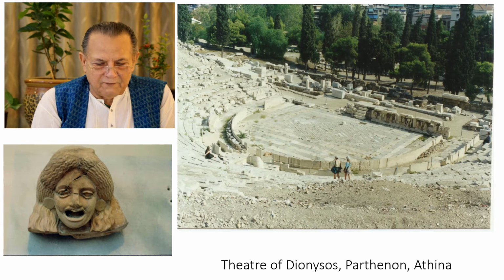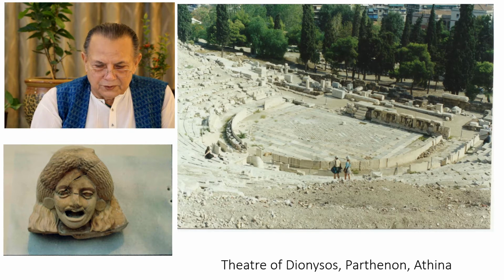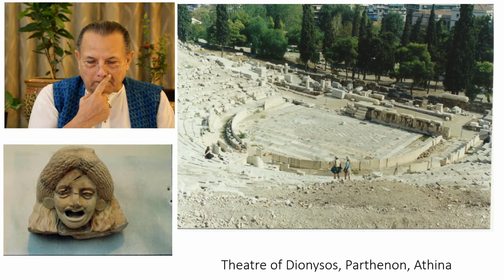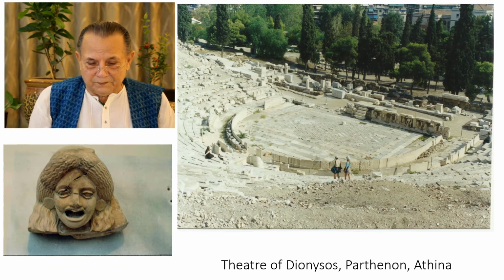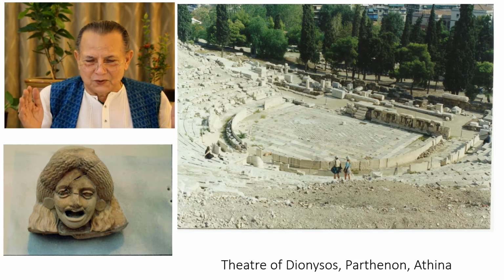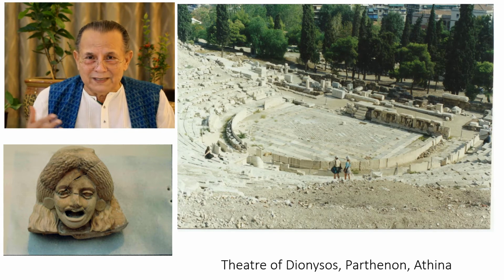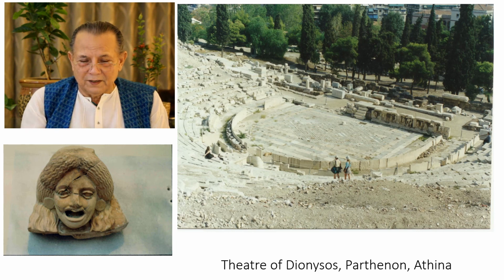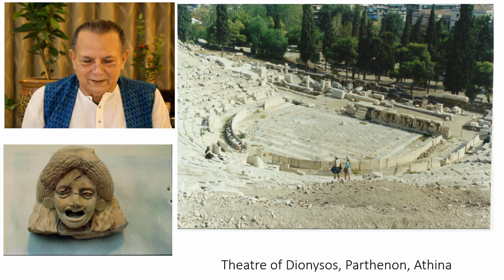Performance in Ancient Greek Theatre Part II